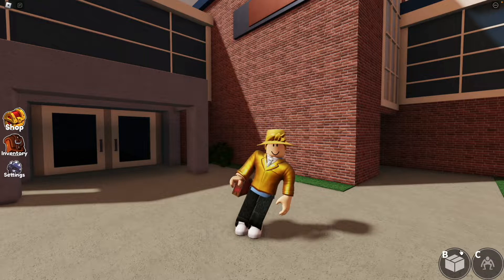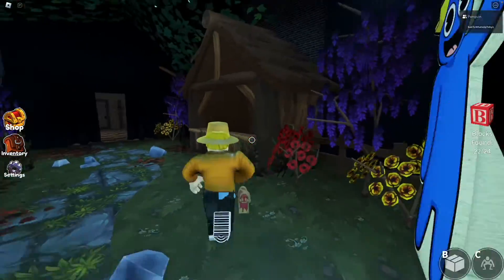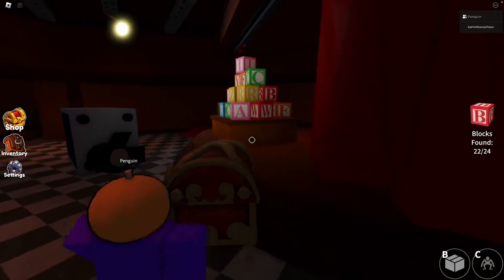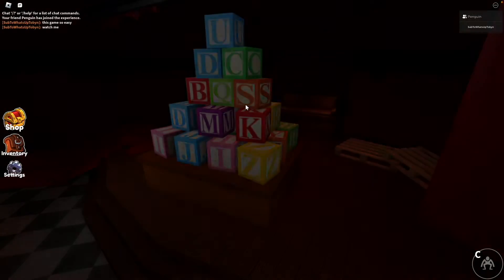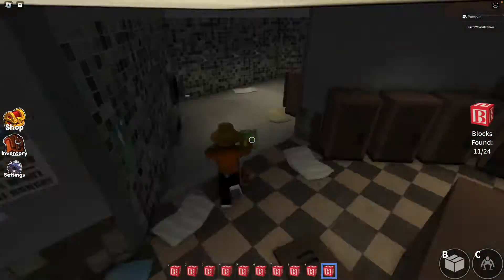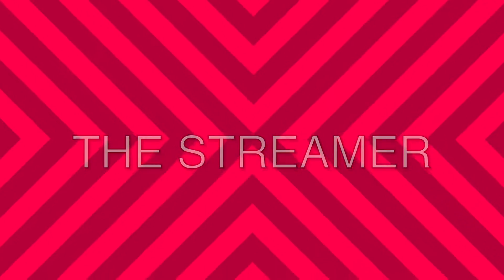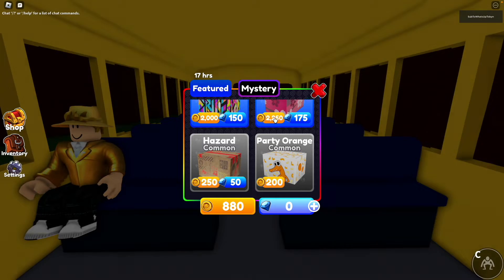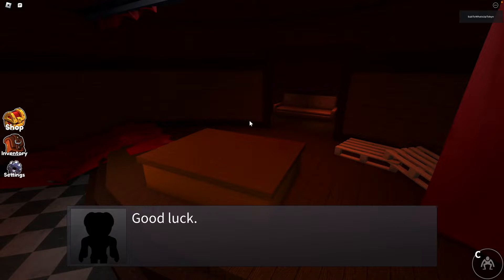10 Types of Players in Rainbow Friends...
It's crazy how strange this list is...

Hello there!

My name is Tobyn and I'm passionate about creating fun and interesting content related to games, technology and more!
I especially enjoy Roblox (BedWars!)

Please join me on Tuesdays, Thursdays and Saturdays (New Zealand Time) - so probably Mondays, Wednesdays and Fridays for most as I livestream and upload more content for you to enjoy.

Thanks for stopping by, please help me reach my goal of 100 subs! My friend @Da Sion promises a 'surprise' - so we can't find out until then.